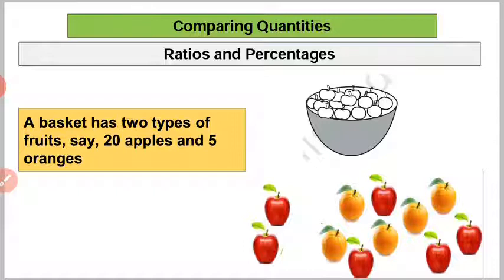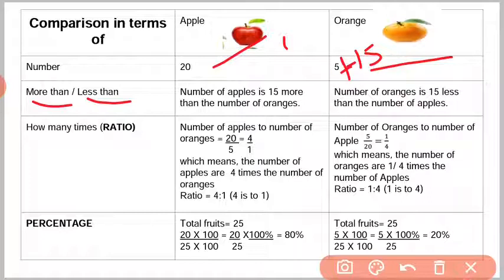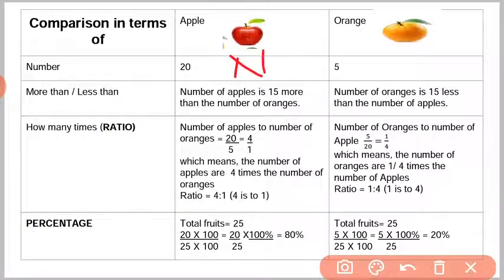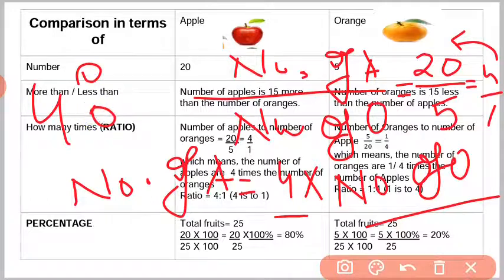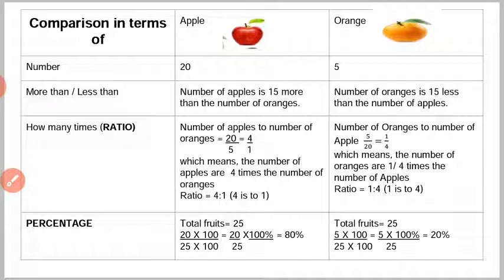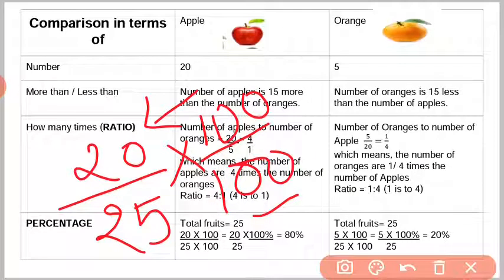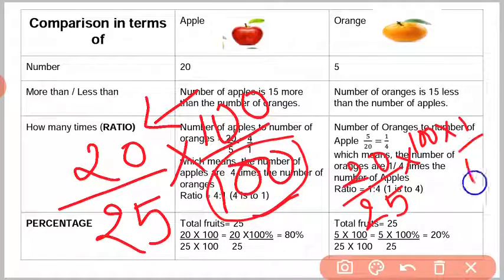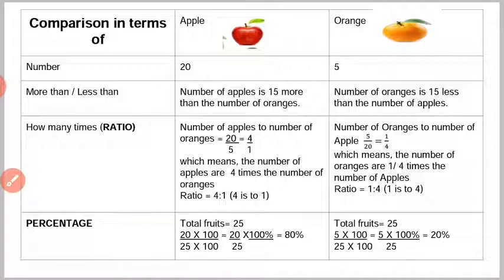NCERT CLASS -8 || COMPARING QUANTITIES INTRODUCTION